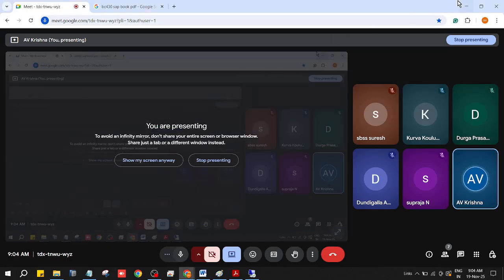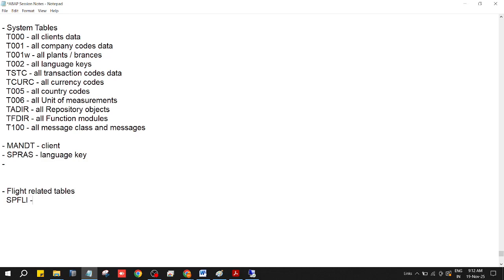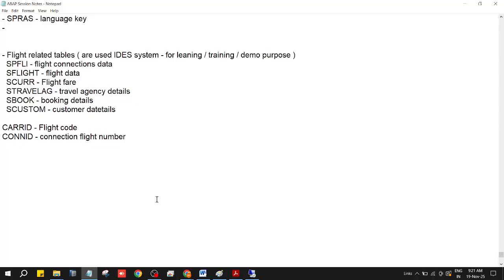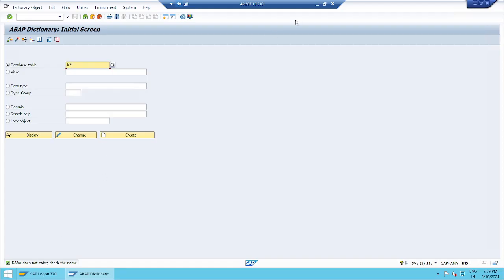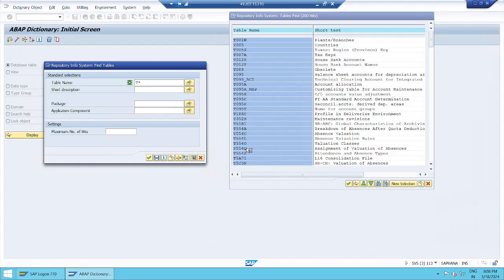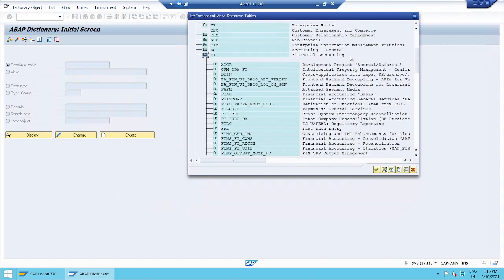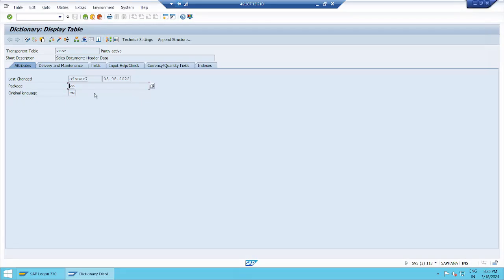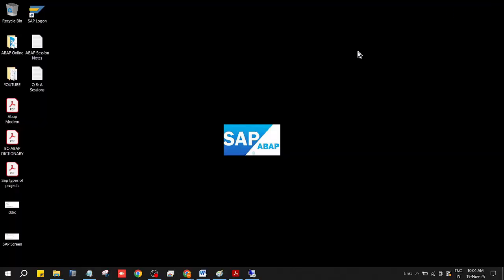Session 43 Database Tables with System Data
🎥 Media References
🎥 SAP Careers Discussion – iNews Telugu Show